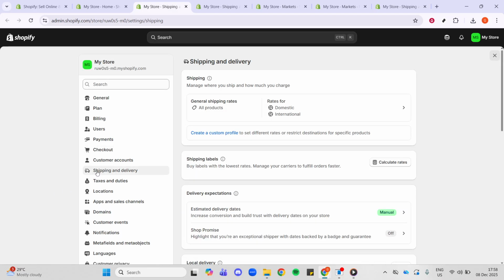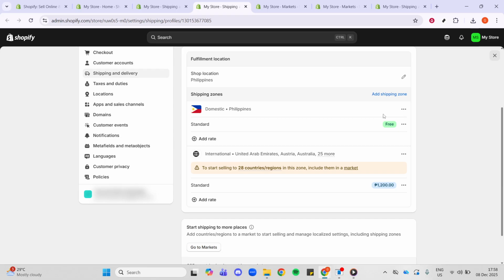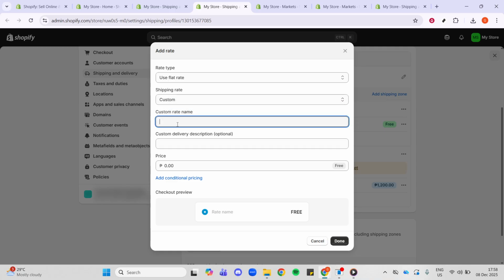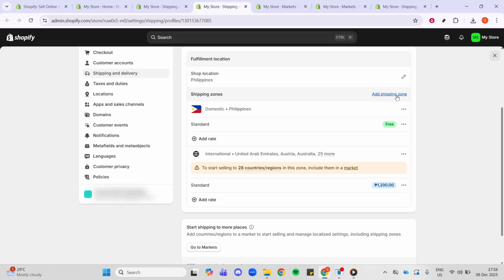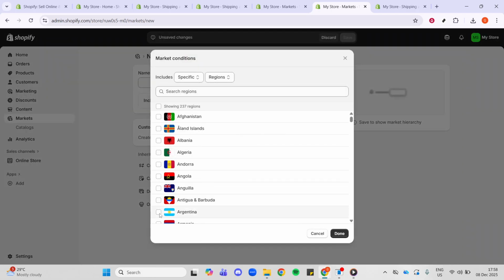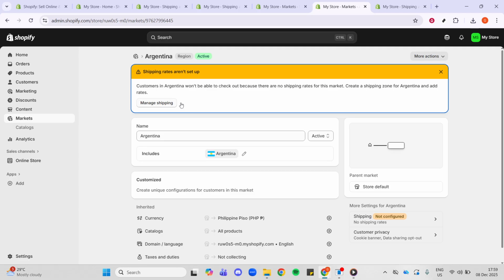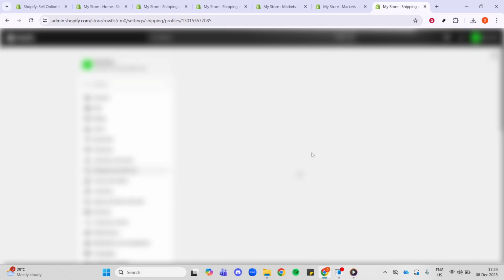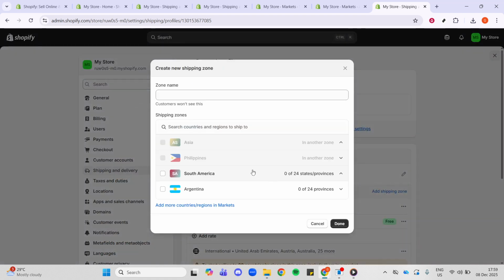How to Add Shipping Zones on Shopify 2026 (Step By Step Guide)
Learn how to add shipping zones on Shopify so you can customize exactly where you deliver orders — and charge accurate rates based on country, state, or region. This step-by-step tutorial shows how to configure zones for local, domestic and international customers.

In this Shopify shipping zone setup guide, you’ll learn:

How to open Settings  Shipping and Delivery

How to select your Shipping Profile

How to create a new Shipping Zone based on countries, states or postal codes

How to assign default and custom shipping rates

How to restrict shipping to only the places you want to serve

Optional: create separate zones for bulky items or carrier-calculated rates

Shipping zones are essential for:
dropshippers, global sellers, boutiques, print-on-demand brands, and local stores, letting you control pricing, delivery timing, and profit margins across different regions.

This walkthrough reflects 2026 Shopify Shipping & Delivery editor layout — beginner friendly and no code required.